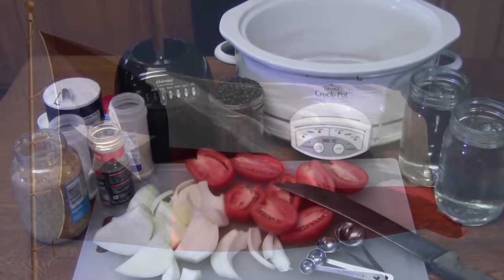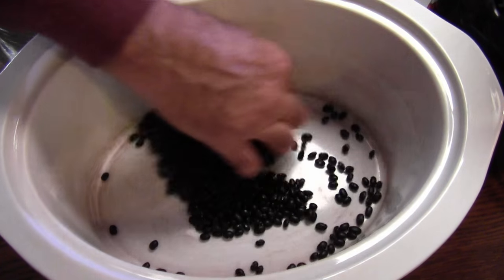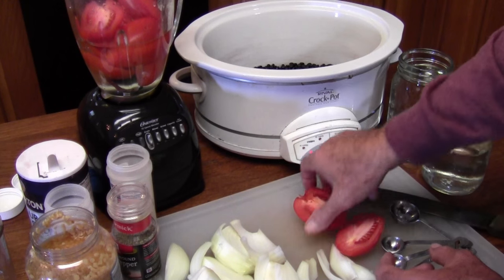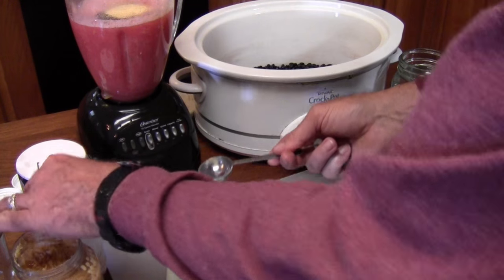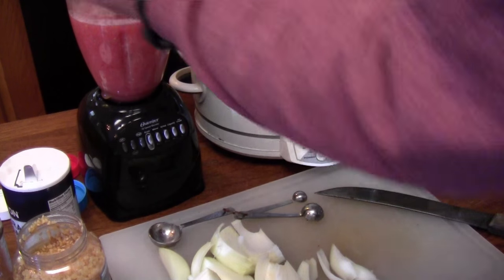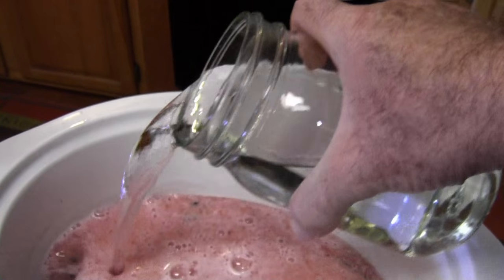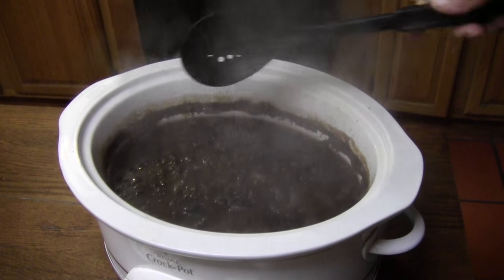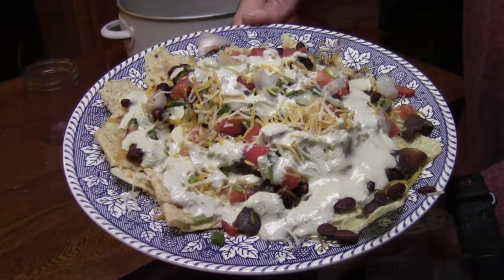Black Beans in Crock Pot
How to make simple black beans in a crock pot.